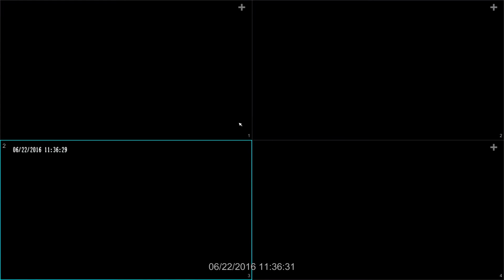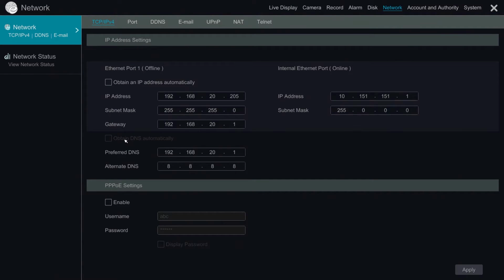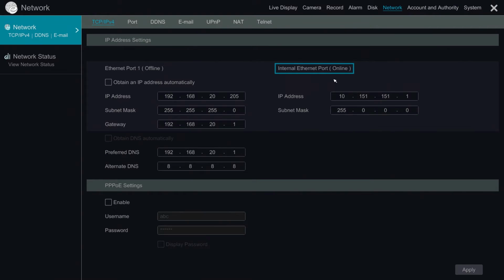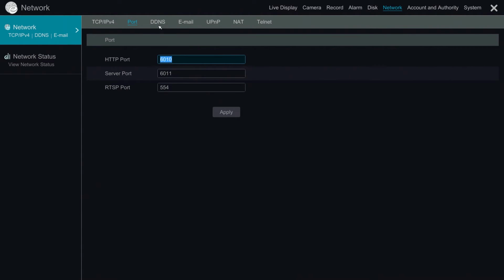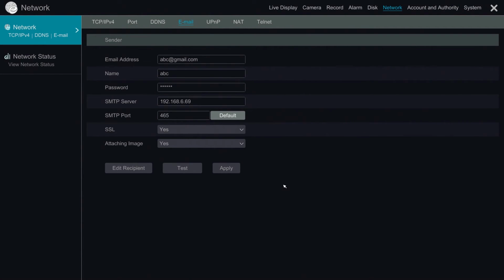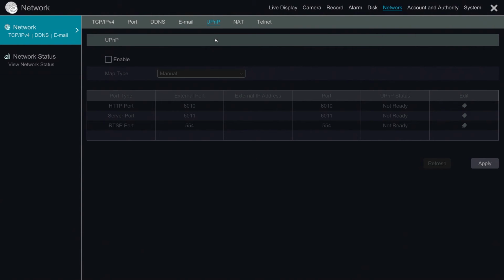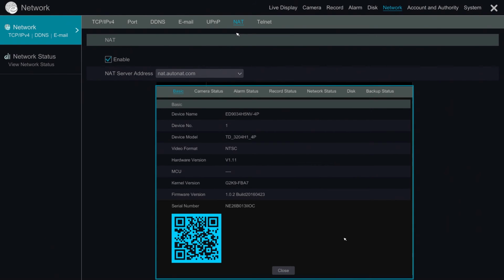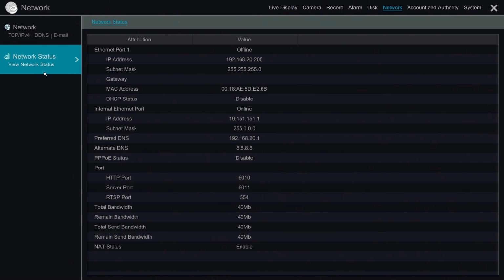Titanium NVR Operating System Network Module Overview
This is a quick overview of our new NVR Operating System Titanium's network module. It walks you through the functions and settings in this module, and shows you the various configurations can be done within a few steps and clicks. The modular design of our new system, brings you the ease of use and peace of mind.